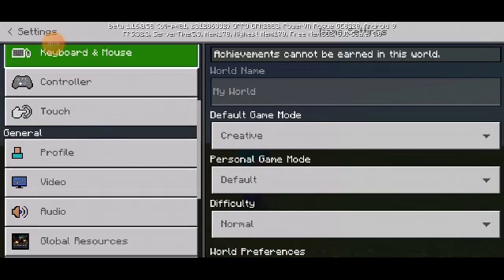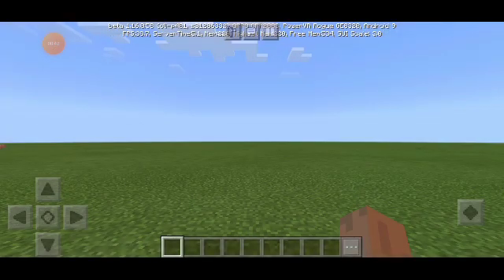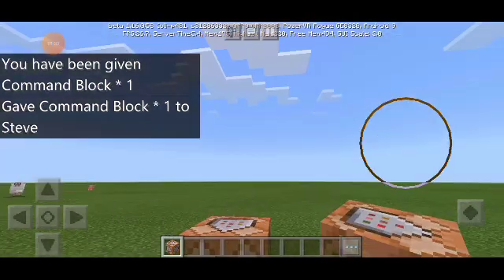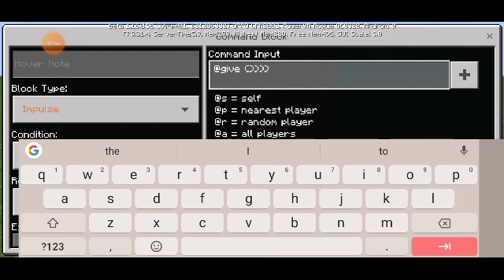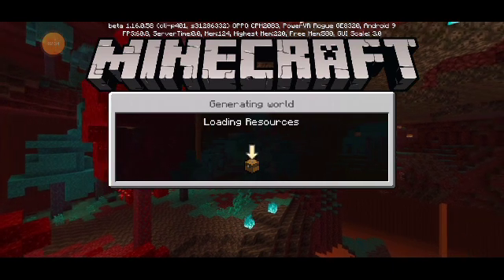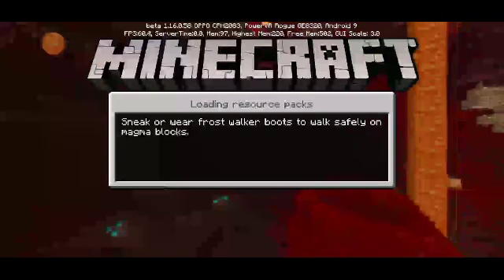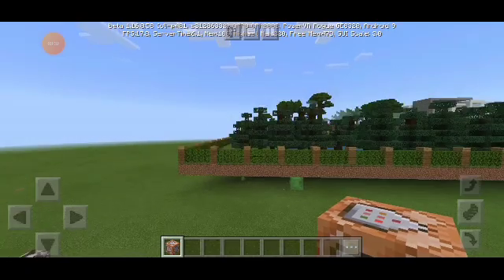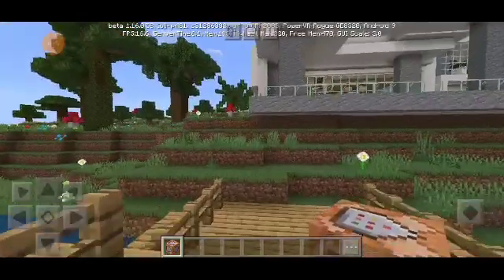How To Build House in Minecraft Using Command Block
Minecraft modern house in one command